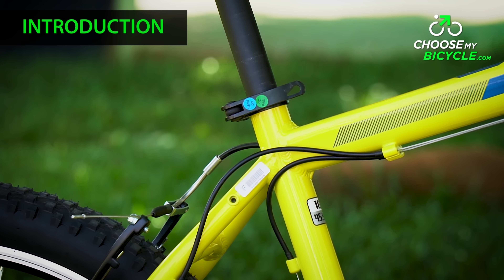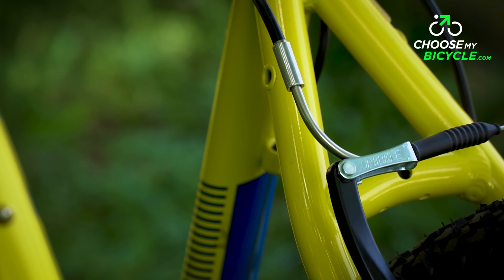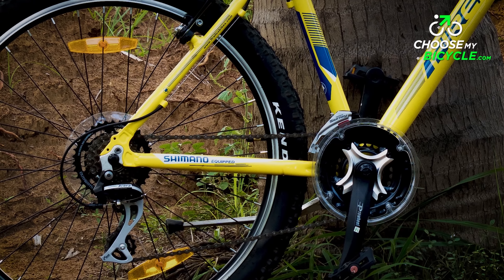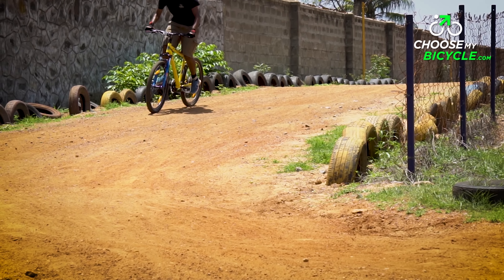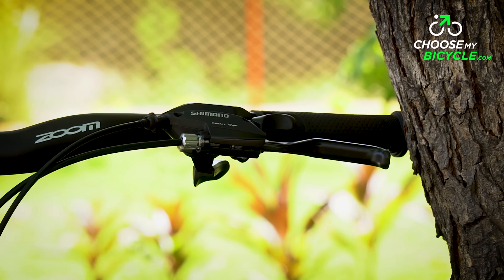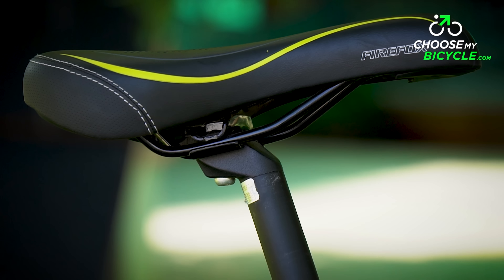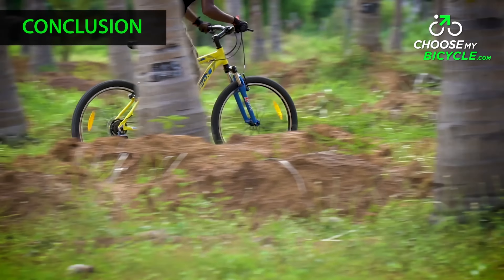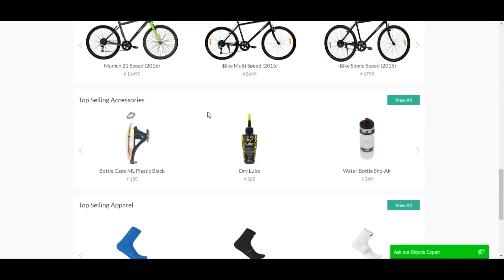Firefox Target 21 Speed (2015): ChooseMyBicycle.com Expert Review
Firefox have always had their strength in making quality hardtail MTB’s. Their big fleet of hardtail MTB’s are a proof of that. These MTB’s are a great mix of performance, design and performance. From this range, we got the opportunity to test ride the Firefox Target V 21 Speed and here is what we thought.

To shop the widest range of bicycles and bicycle accessories and apparel online go